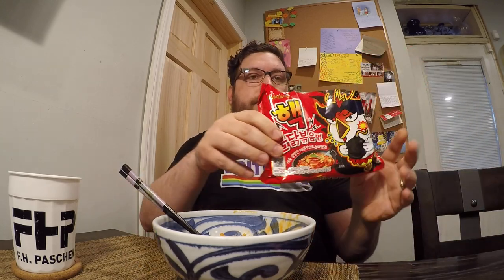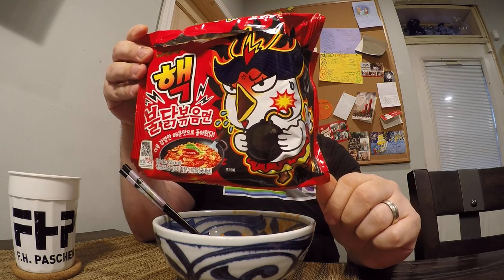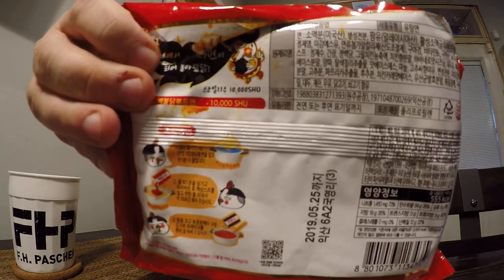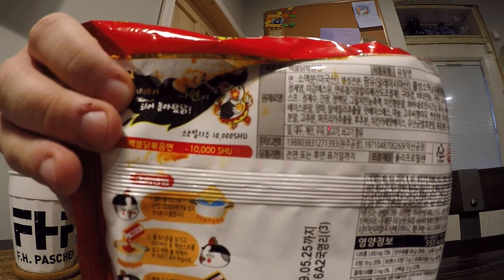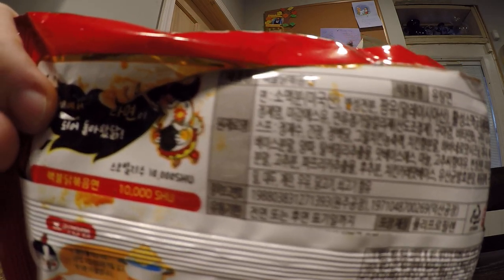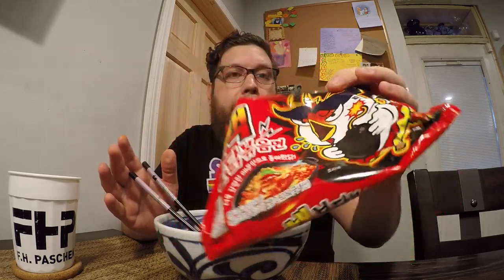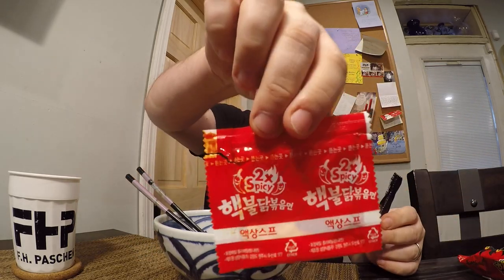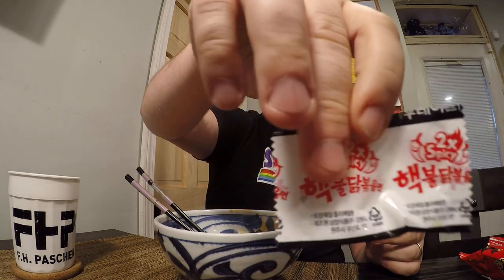Buldak Nuclear Fire Noodles 2.25X Spicy. Mukbang 10,000 SHU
The hottest Buldak Fire Noodles to date, as of 1/6/2019